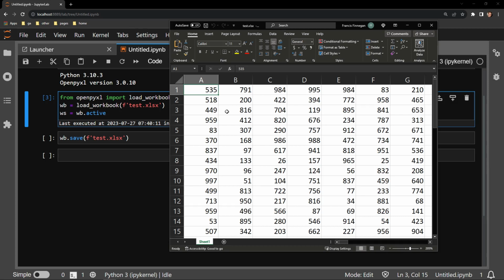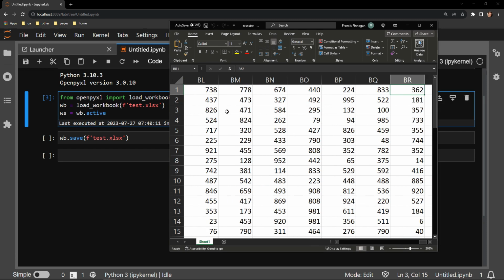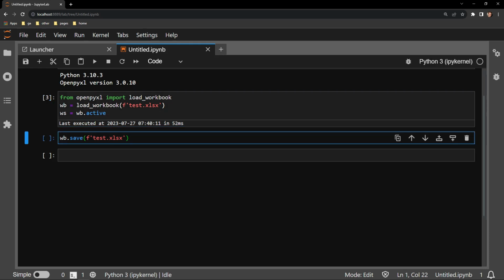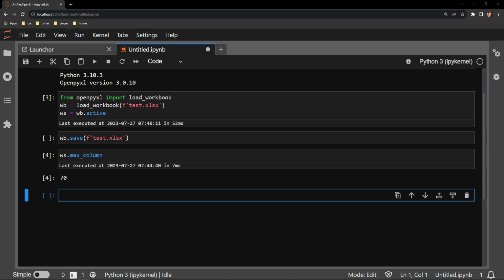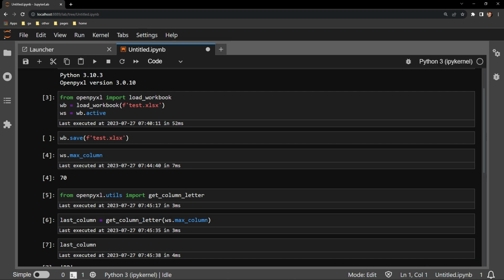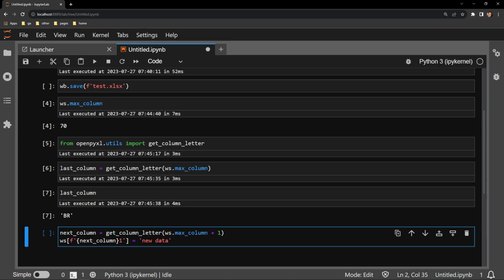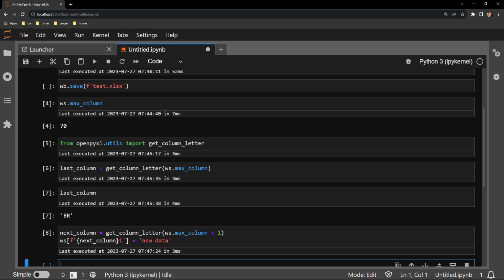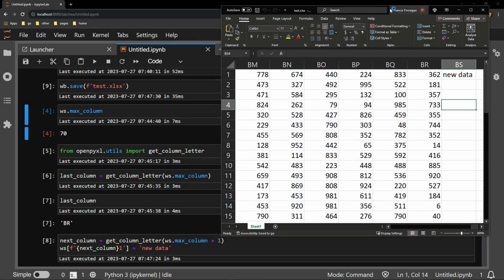OpenPyXL - Finding the Last/Max Column to Add Data in Excel Workbooks with Python | Data Automation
This video reviews how to use the Python library Openpyxl to find the column that contains the last column of data and add more data after that final column. I use Anaconda's Jupyter Lab interface.

00:00 :: Intro and workbook review
00:50 :: max_column attribute
01:20 :: Convert column number to letter
02:07 :: Adding data to the next column
02:58 :: Overview